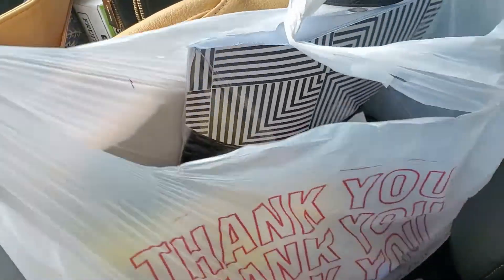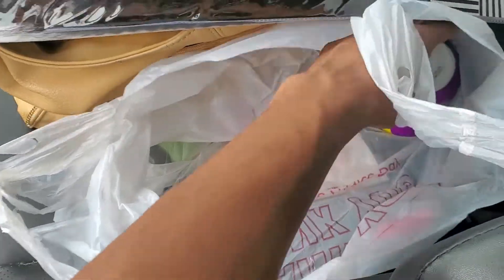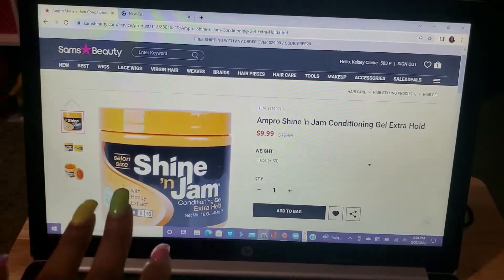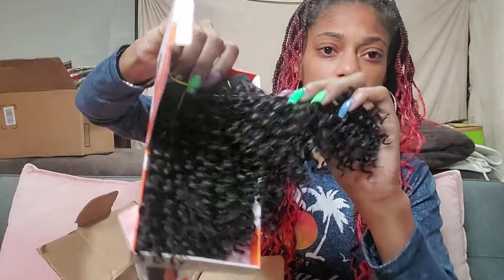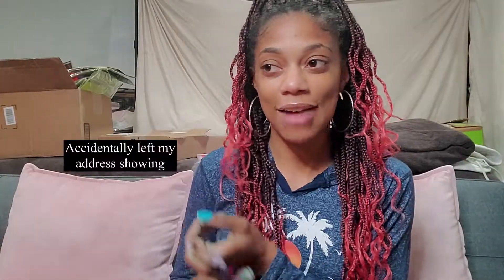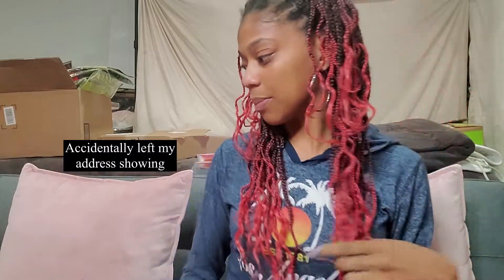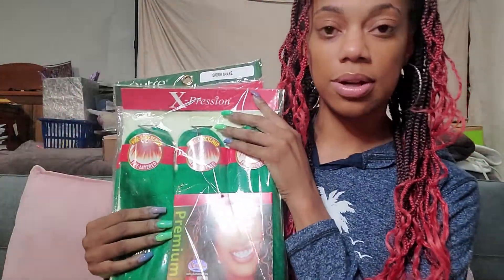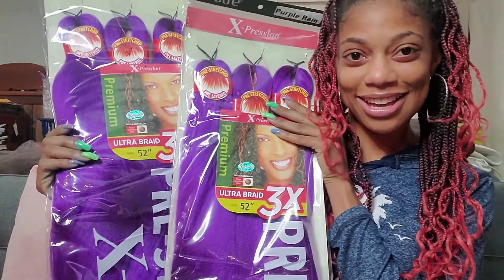Multiple BEAUTY SUPPLY STORE Haul